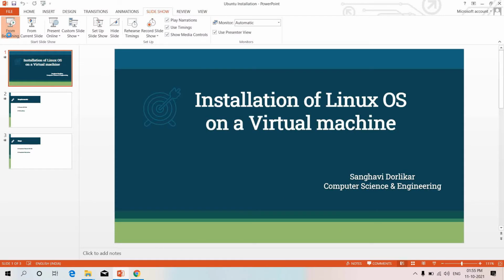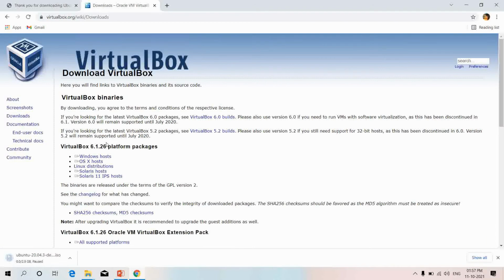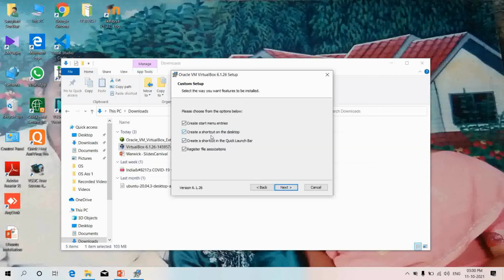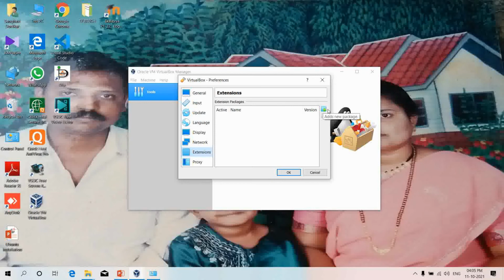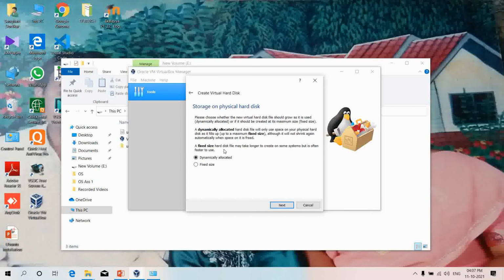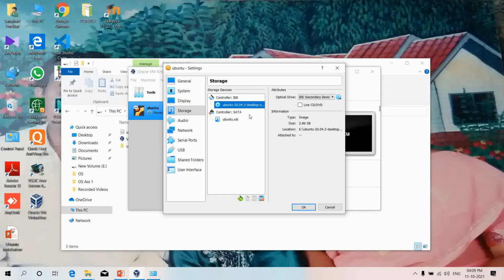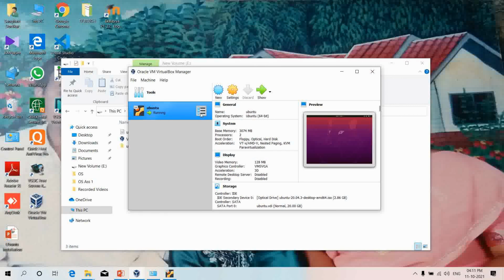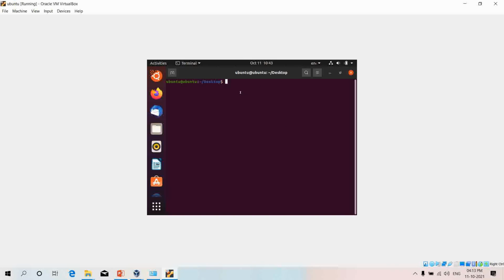Ubuntu installation on a virtual machine